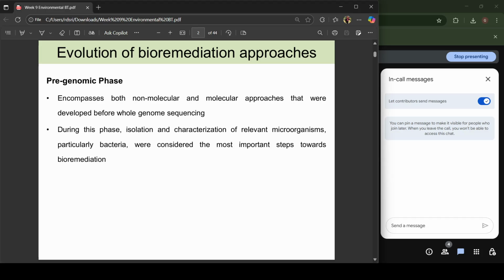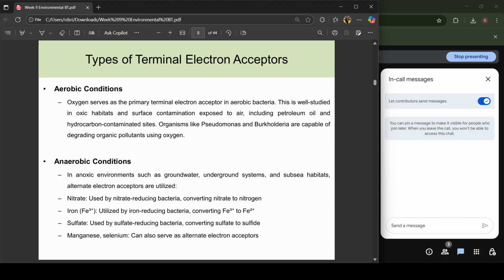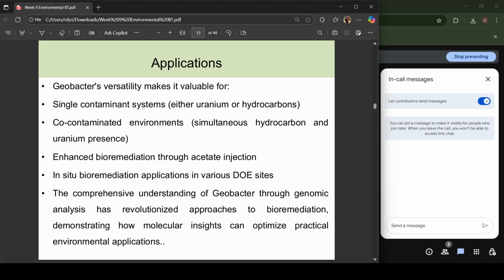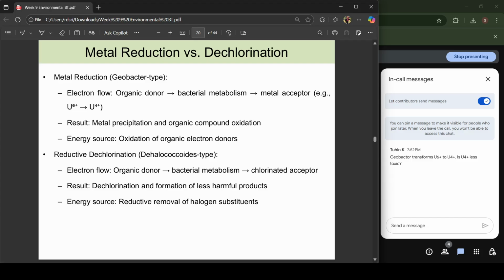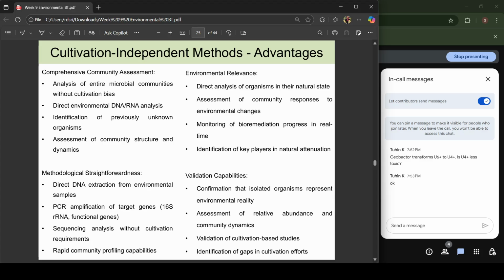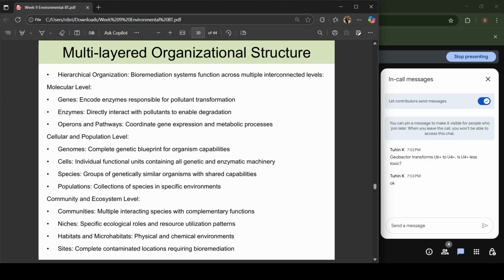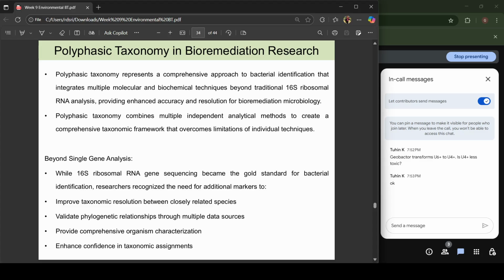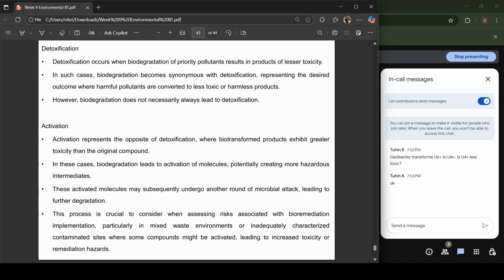Environmental Biotechnology Live session 9 (23 September 2025) - NPTEL